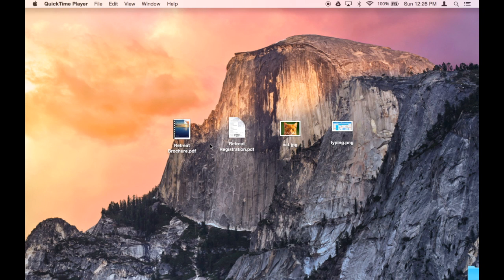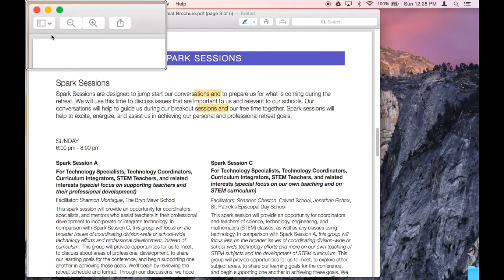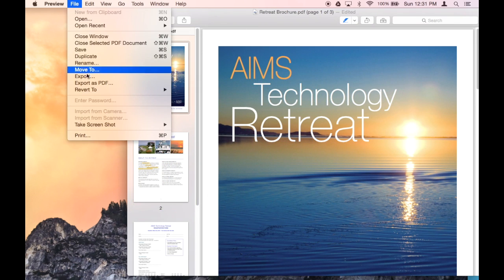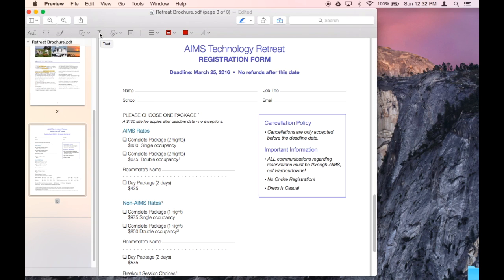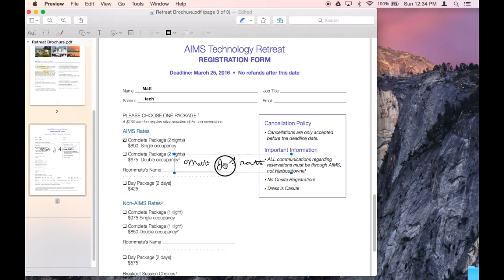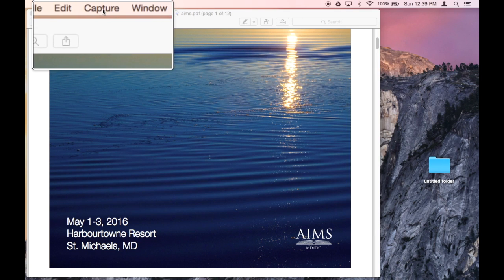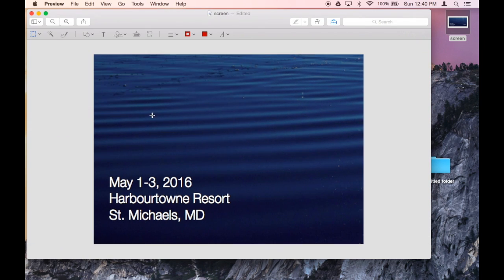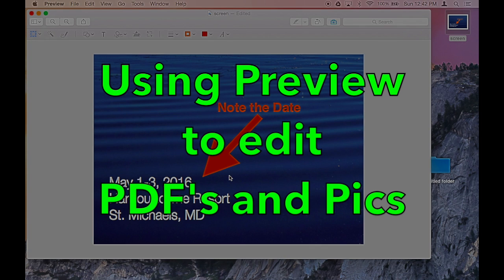How to use the Preview app on a Mac!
Learn about the app that you've always had on your Macbook but never realized it's potential!